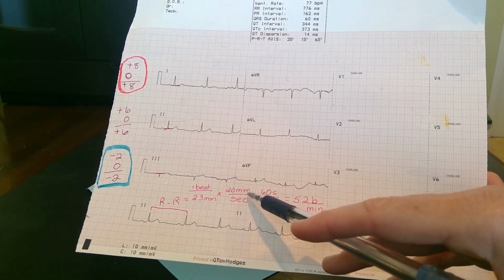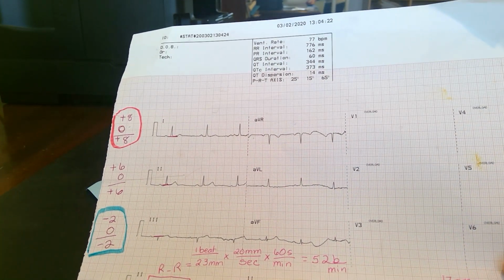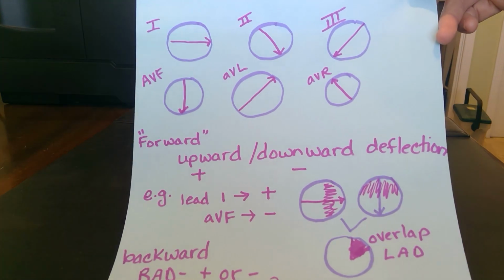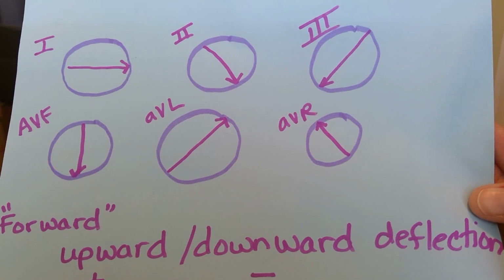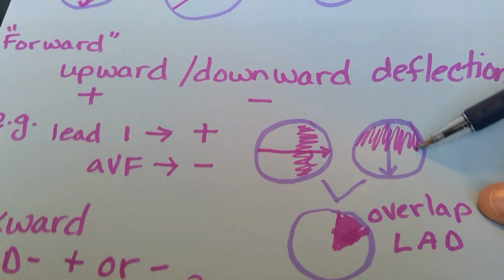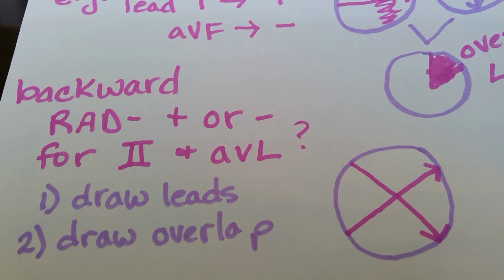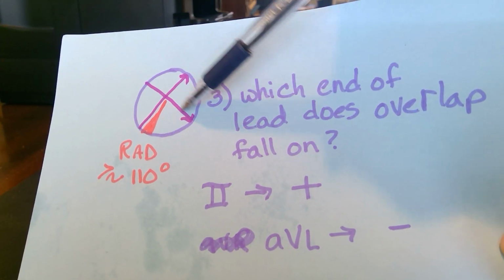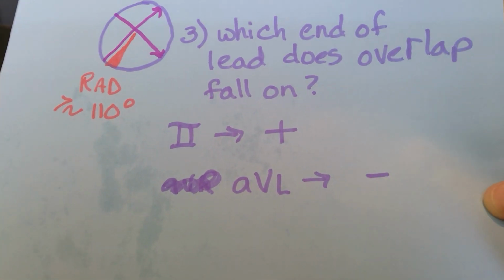HRcalc MEAtrick EKGexamreview